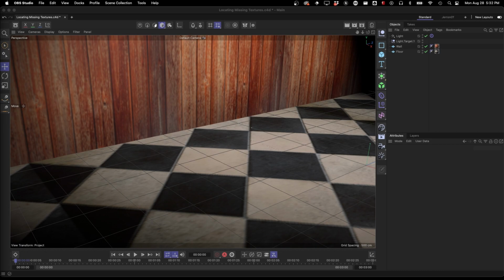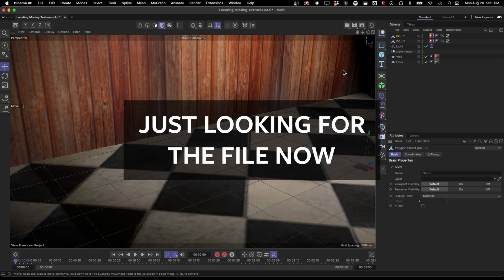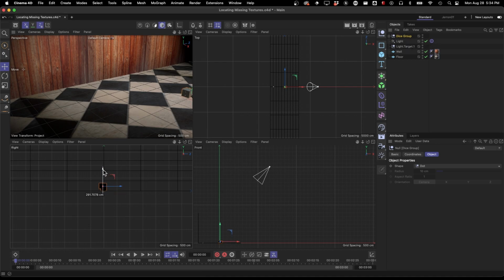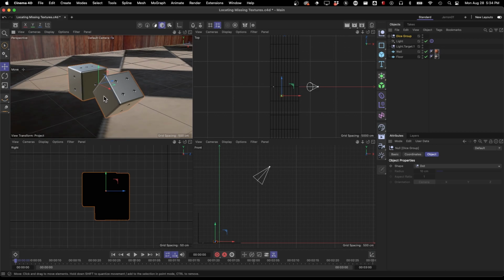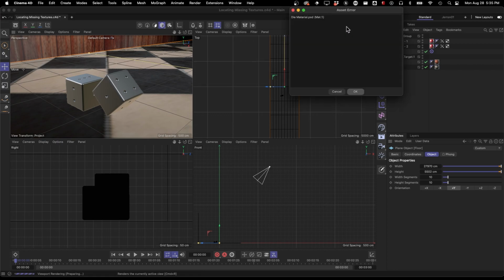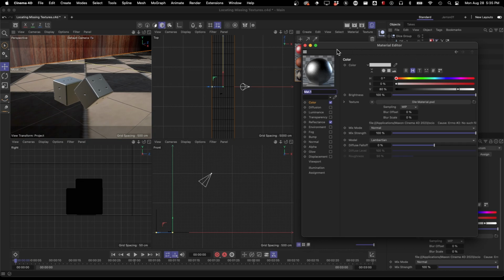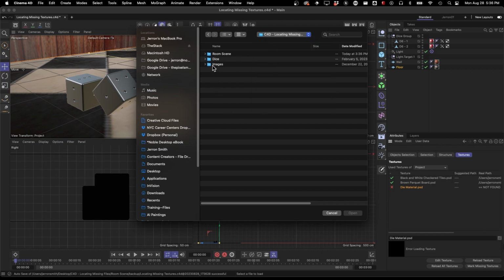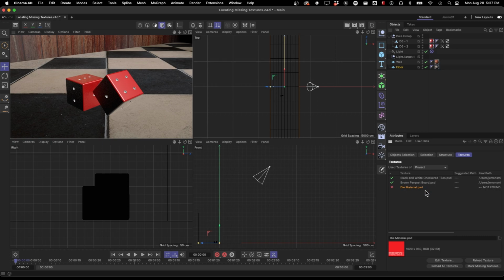Locating Missing Textures in Cinema 4D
Welcome to our tutorial on locating missing texture files in Cinema 4D!
As any 3D artist knows, missing textures can be a frustrating roadblock in the creative process. In this tutorial, we'll guide you through a step-by-step journey to identify and reconnect those elusive textures, ensuring your projects look their best without unnecessary hassle.

With our expert instructor, we'll show you a practical technique to swiftly pinpoint missing textures, whether they're accidentally moved, renamed, or lost during project transfers. You'll utilize the "Attribute Manager" and learn how to efficiently troubleshoot missing textures. Say goodbye to frustrating render errors and incomplete visuals – join us now and unlock the skills to maintain the visual integrity of your Cinema 4D projects. Your creative workflow will thank you!